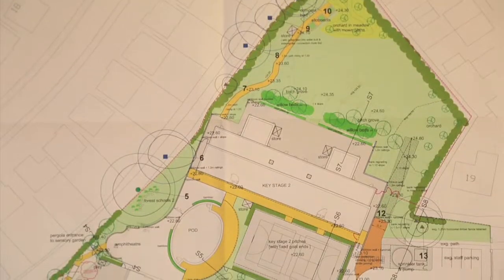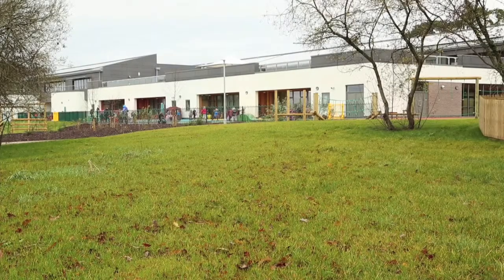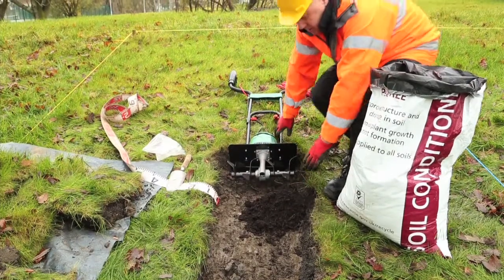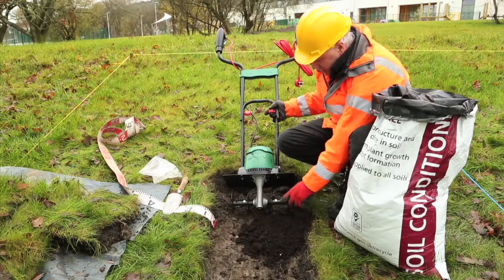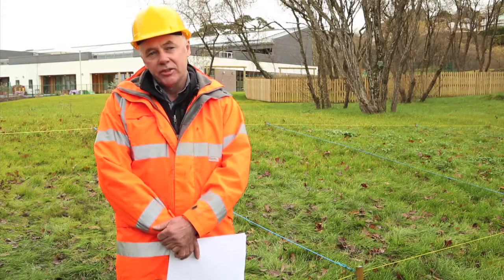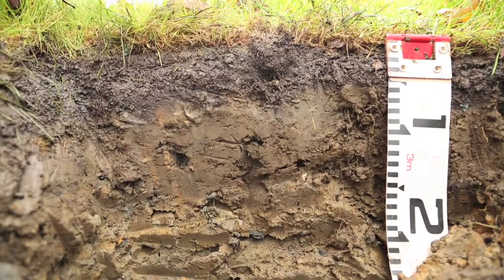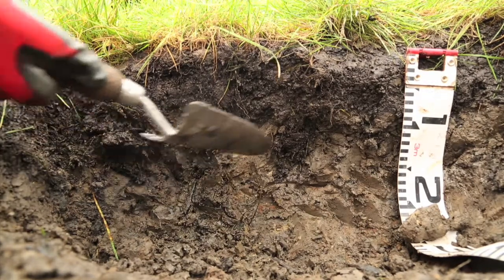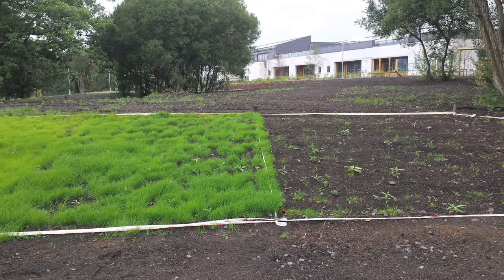Case Study - The benefits of manufacturing topsoil using PAS100 compost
WRAP Cymru information video case study demonstrating how manufacturing topsoil using PAS100 compost can reduce costs for the construction industry